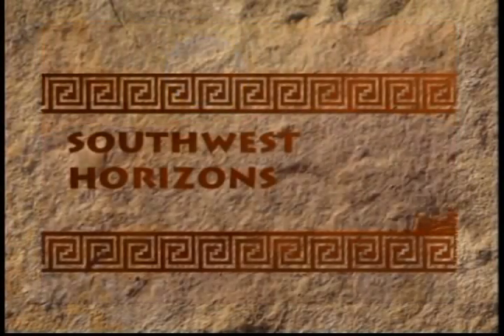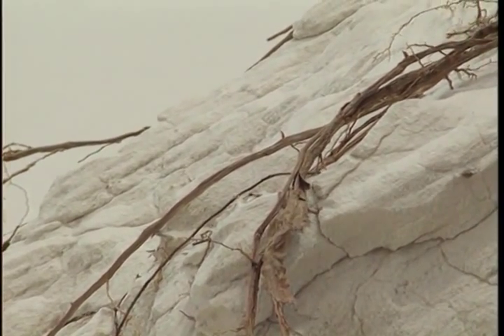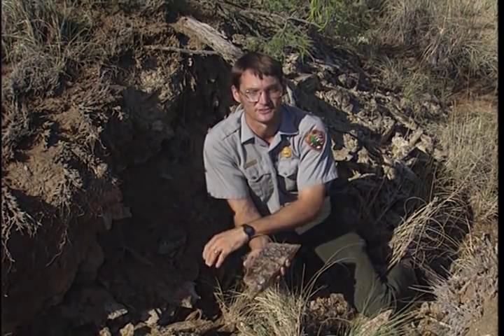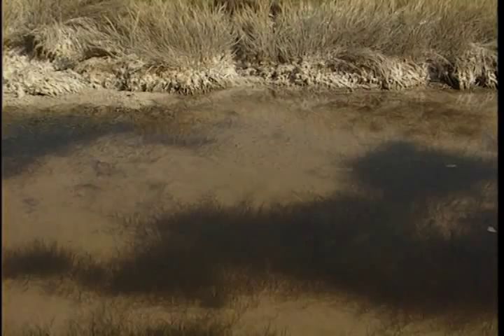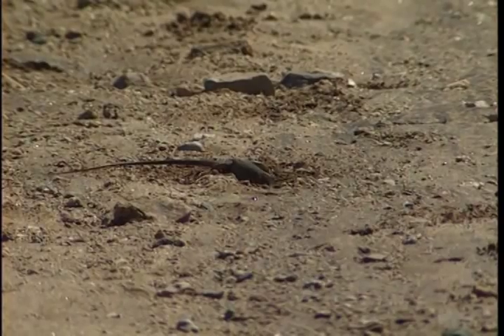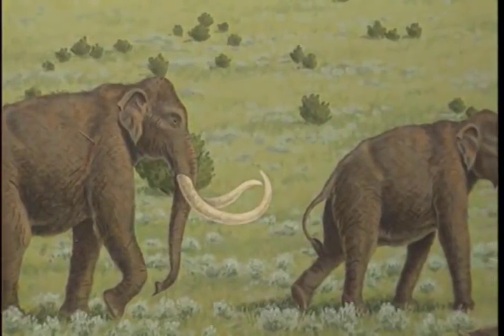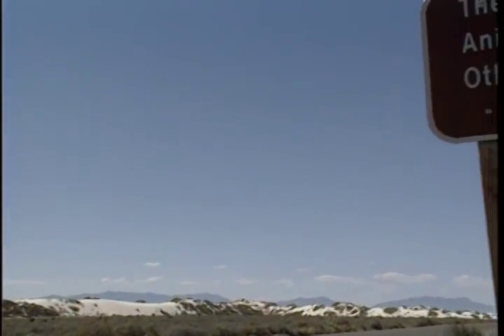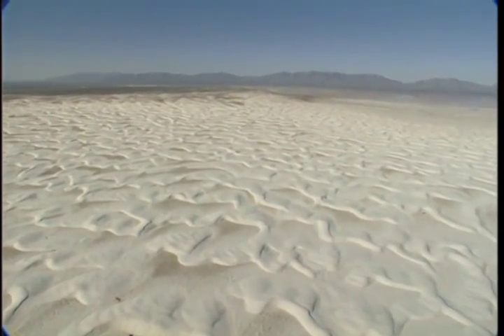White Sands, White Wilderness: A Visual Exploration of the World's Largest Gypsum Dunes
White Sands, White Wilderness: A Visual Exploration of the World's Largest Gypsum Dunes - New Mexico State University 1997 - Southwest Horizons Nature Series 1 - Video furnished by Media Productions, New Mexico State University. Noncommercial use only. This tape in the Southwest Horizons Nature Series, you will visit the wondrous gypsum dune environment of New Mexico's White Sands National Monument, the largest of its type in the world. Through dramatic video footage and colorful computer animation, this documentary details the geology, plants, wildlife and ancestral peoples found nowhere else.